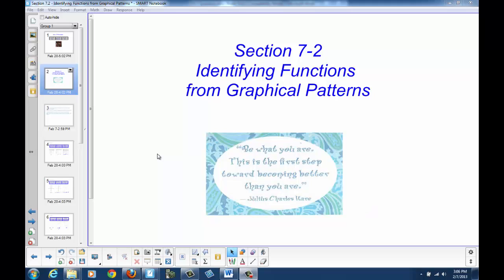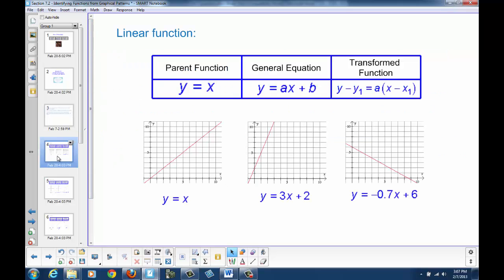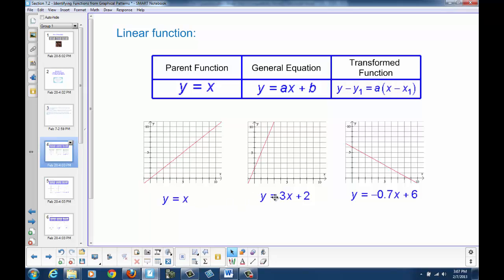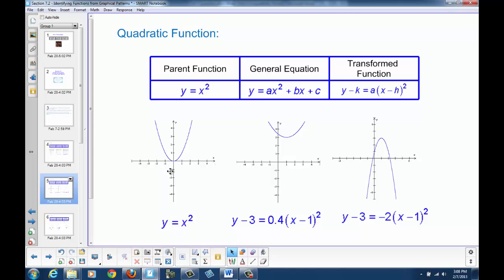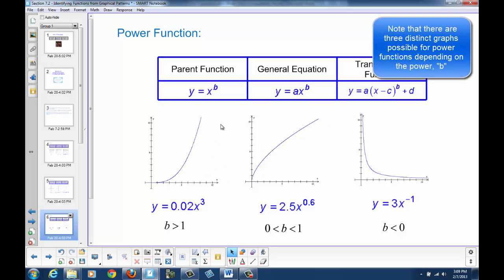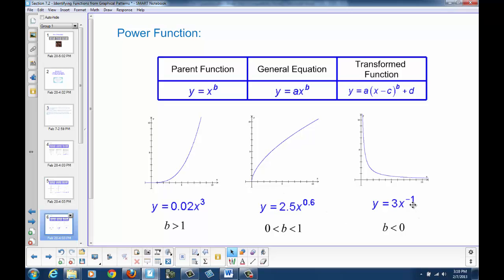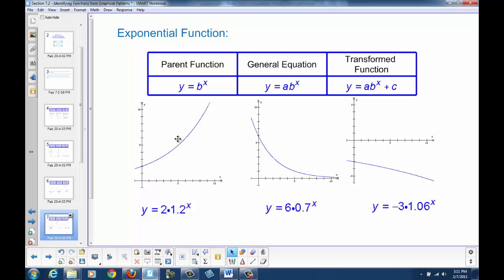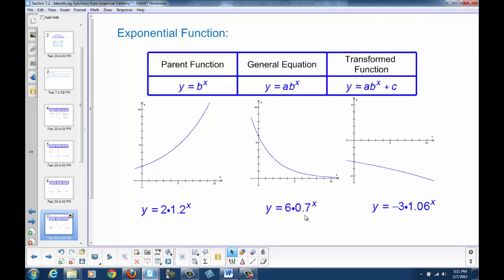An Overview of Linear, Quadratic, Power and Exponential Functions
Section 2-02 Foerster 3rd Edition. An overview of basic functions - their behaviors and formulae